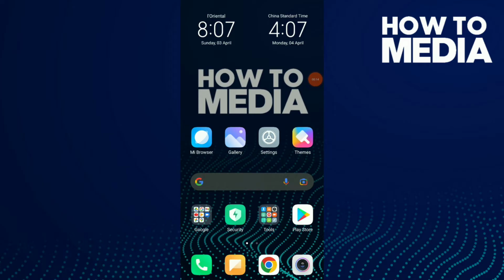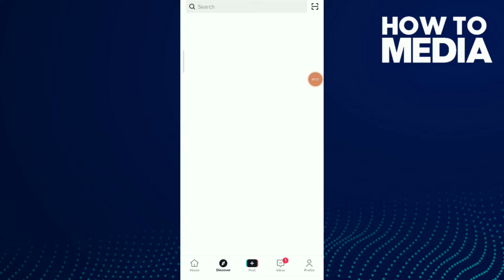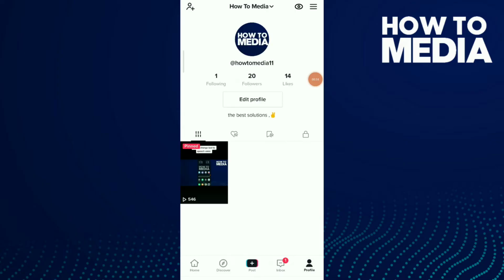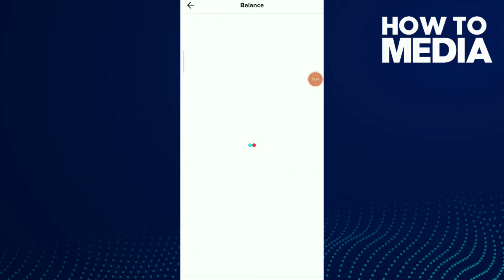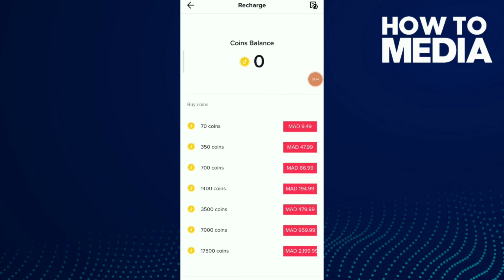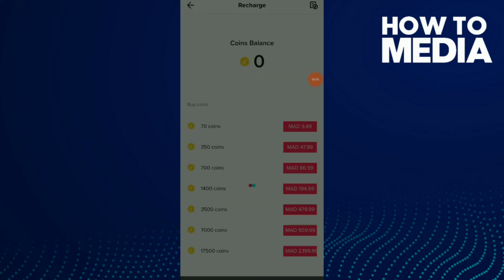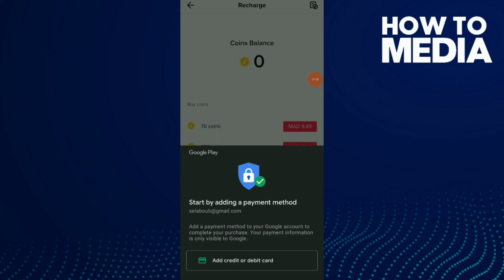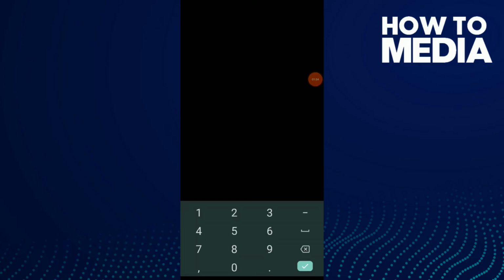How To Recharge Your Coins Balance On Tiktok 2025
How To Recharge Your Coins Balance On Tiktok 2024

in this video we discuss :